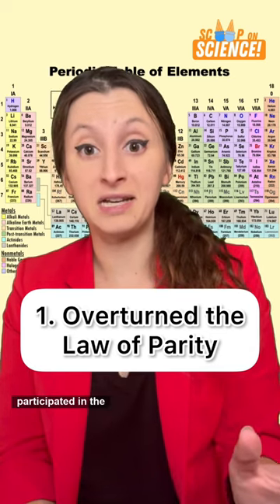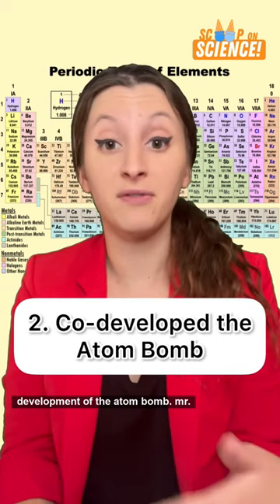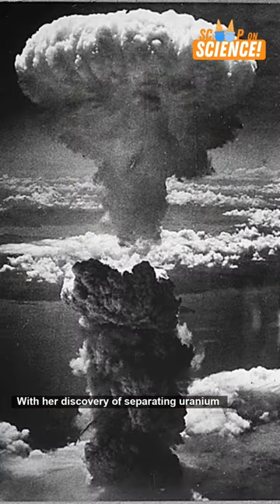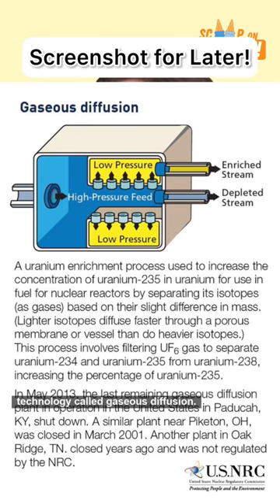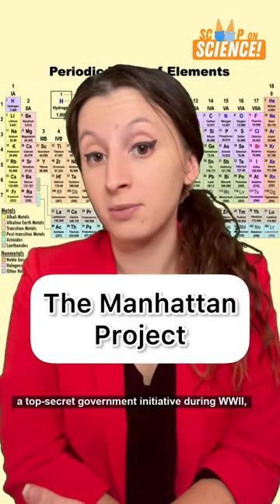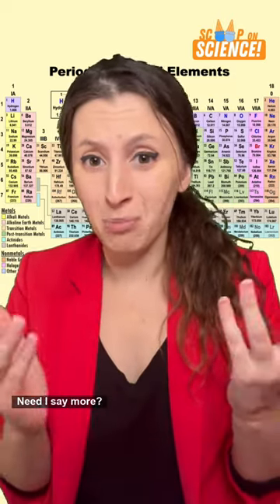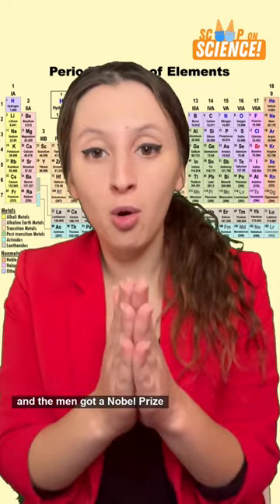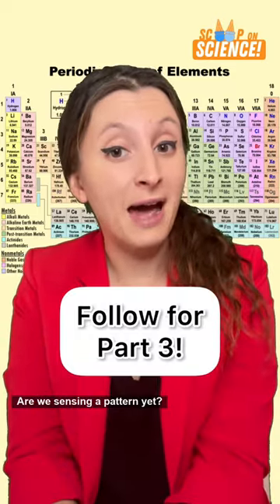Chien-Shiung Wu was a Marvel-level science hero 💯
Essentially a Marvel-level science hero, Wu overturned a law of physics and participated in the development of the atom bomb.

What’s the Scoop on Science?
Bring your appetite to laugh and learn, because a scoop on science has been served! Join us for funny, fresh, and bite-sized takes on all things science.

About The Paper Girls Show:
Spark your children’s curiosity and inspire them to create! 'The Paper Girls Show' promotes the "maker" mindset by inspiring children to imagine, design and create solutions for their own daily challenges. All while having lots of fun! Each episode tackles "real world challenges" with "real world STEM solutions" and creative thinking!